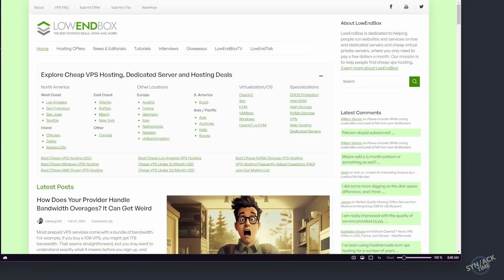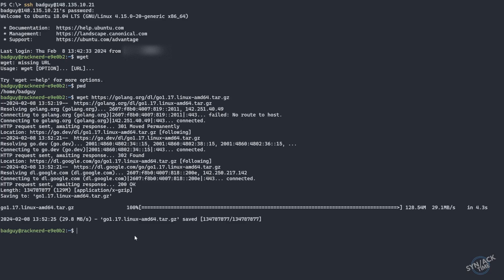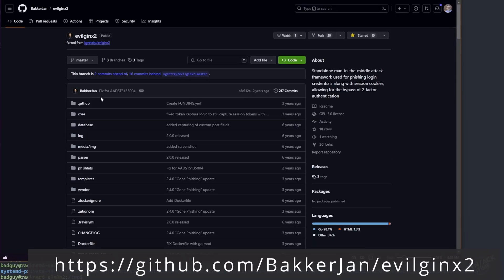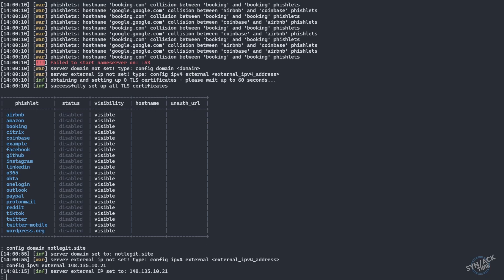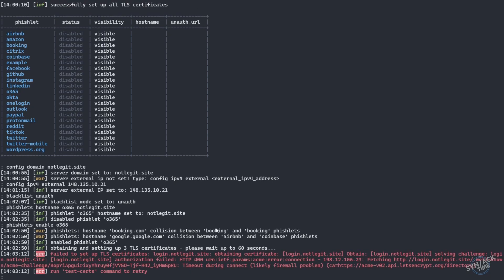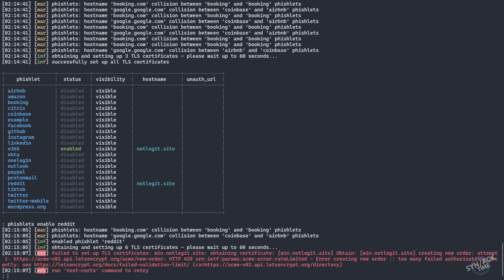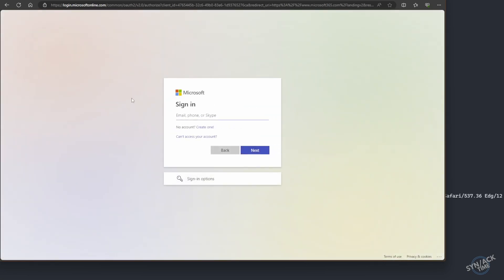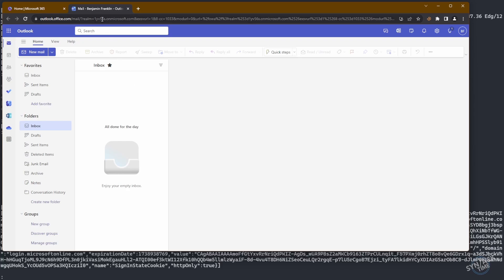Evil Proxy on a Budget | SynAckTime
Welcome to our electrifying debut video! 🔥 It's a colossal endeavor as we dive headfirst into the fascinating world of cyber deception. Join us as we unveil the secrets of crafting your very own nefarious proxy using the open-source marvel, Evilginx! 🕵️‍♂️💻 Brace yourself for an enlightening journey through the shadows of cybersecurity.

Don't miss out on this epic voyage into the realm of digital subterfuge!